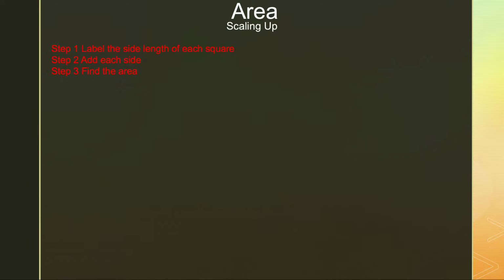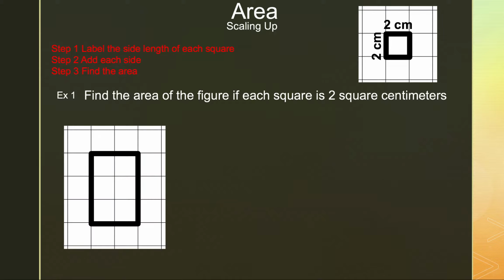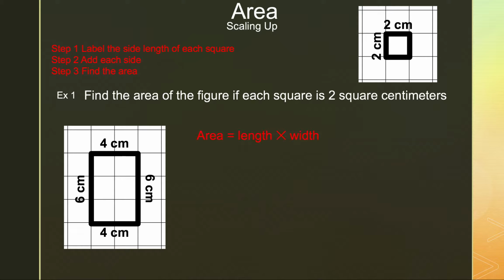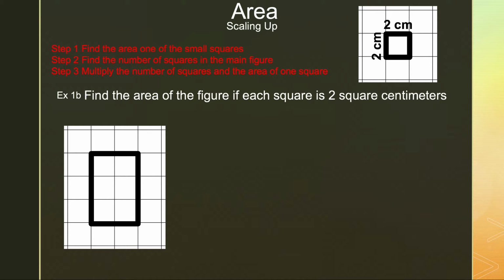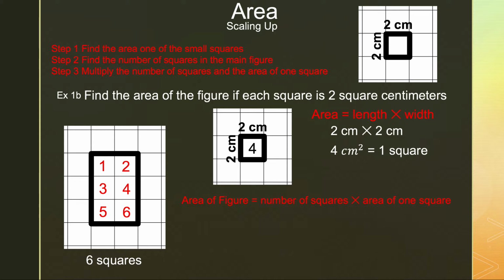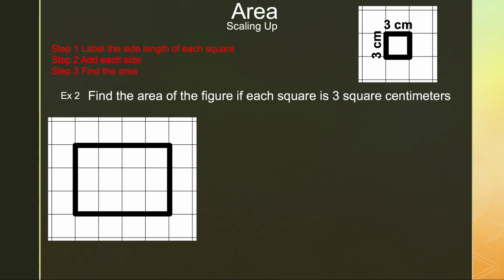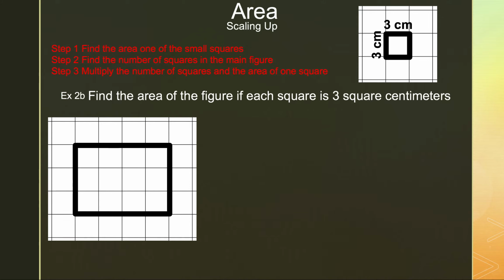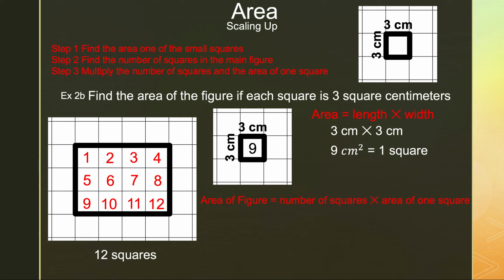Area - How to Find the Area of Rectangles When Scaling Up Using Grids - Math is the Way Corner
If you need a refresher on how to find areas of rectangles that scale up then this video is for you.

Start - 0:00

Example 1a - 0:23
Example 1b - 1:29
Example 2a - 2:38
Example 2b - 3:11
Your Turn - 3:55

🎥 Area - How to Find the Area of Rectangles - Formula Method with Grids - Math is the Way Corner:

🎥 Area - How to Find the Area of Rectangles - Formula Method without Grids - Math is the Way Corner